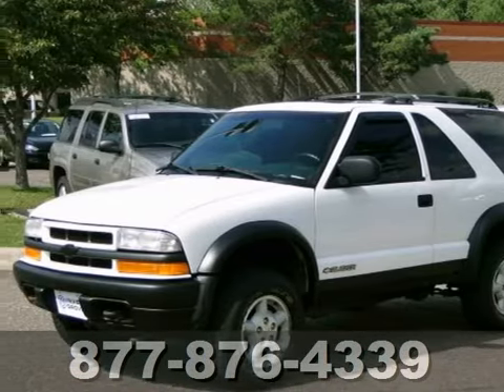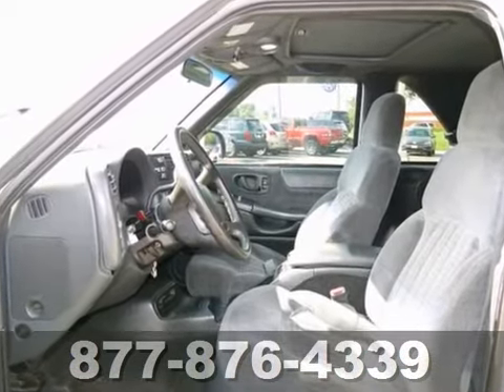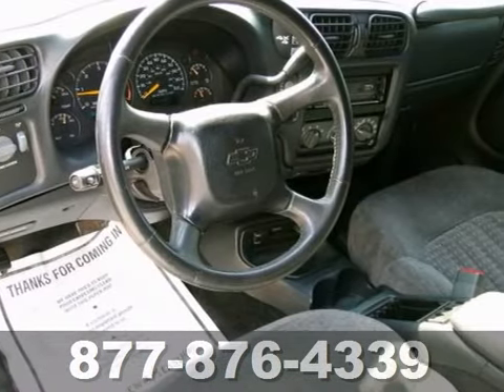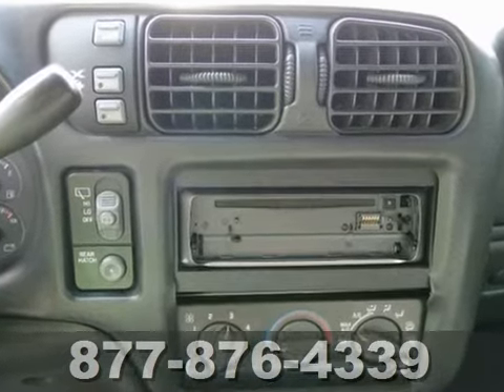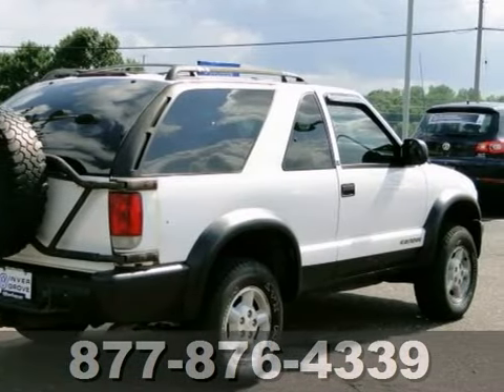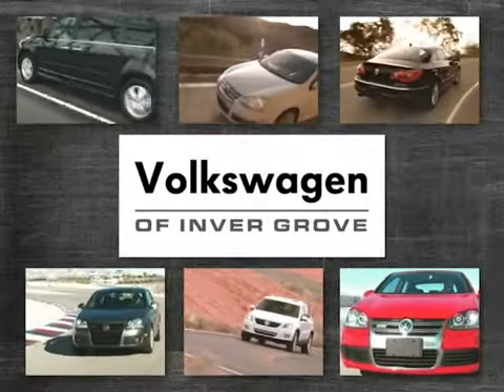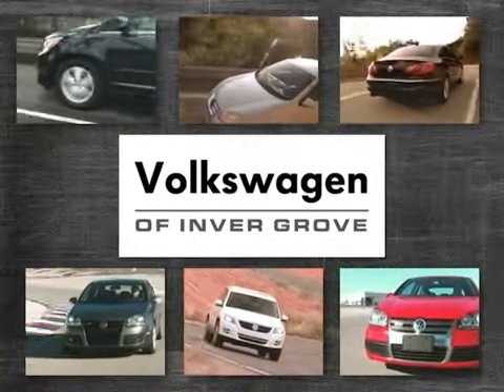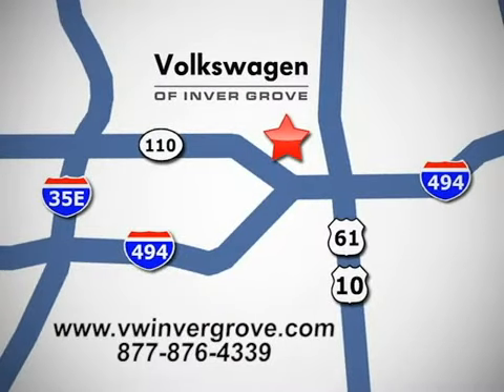1999 Chevrolet Blazer 65881VB in St-Paul MN Minneapolis, - SOLD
SOLD - If you are looking for real value on a great used car, Volkswagen of Inver Grove invites you to call and make an appointment to view this 1999 Chevrolet Blazer, stock# 65881VB. We are conveniently located near St-Paul MN Minneapolis, MN and known for our great selection, reliability and quality. Call to take a look at this 1999 Chevrolet Blazer today.

1325 50th Street East
St-Paul MN Minneapolis MN, 55077